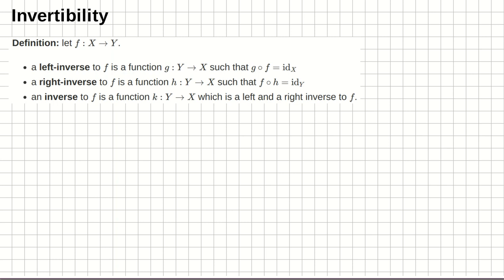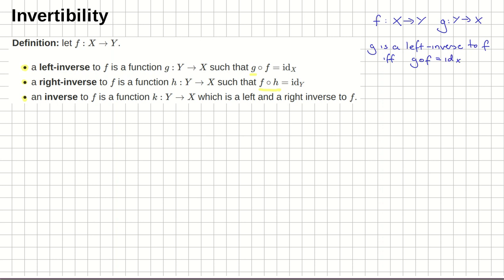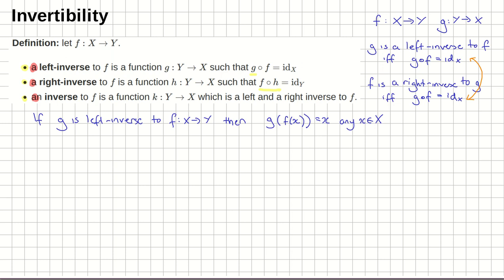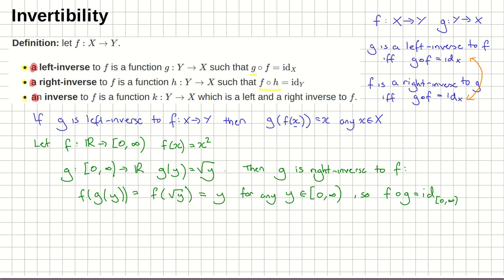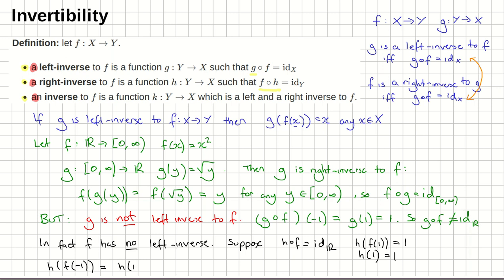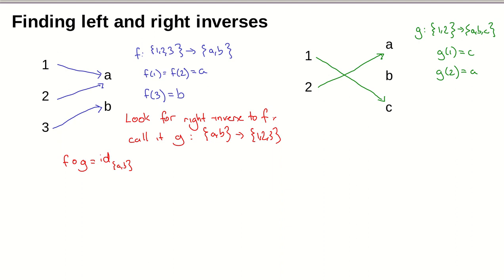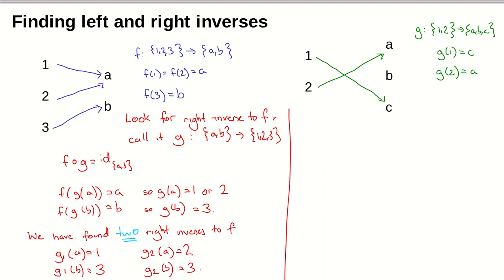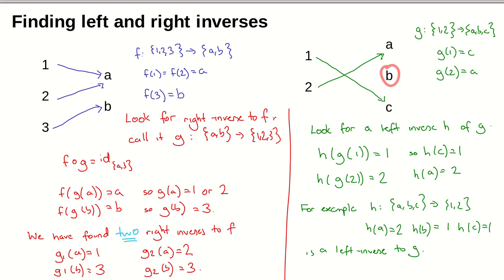MATH0005 L09: invertibility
MATH0005 L09: left, right, and two-sided inverses of functions. Examples of left and right inverses and functions that don't have left and right inverses. Examples of functions with more than one left and right inverse.